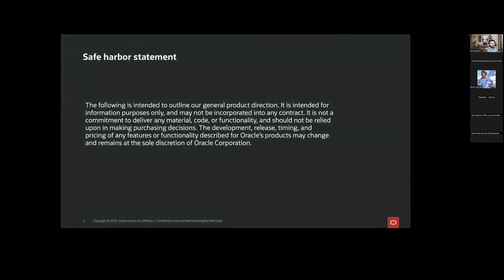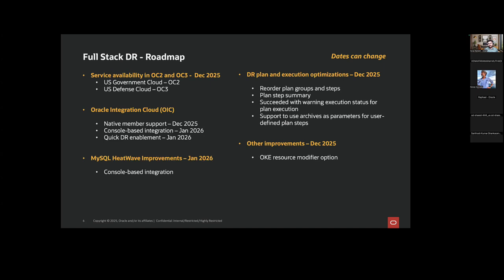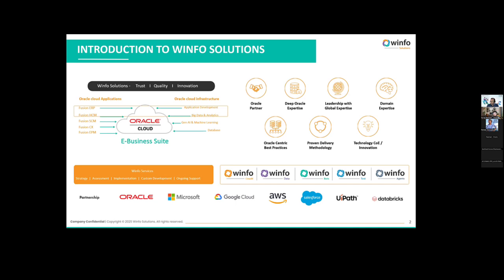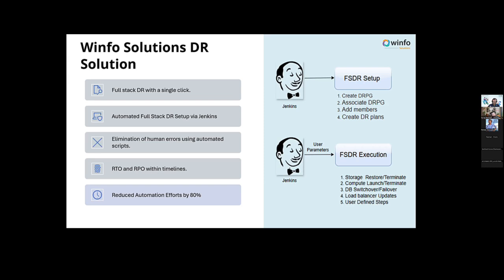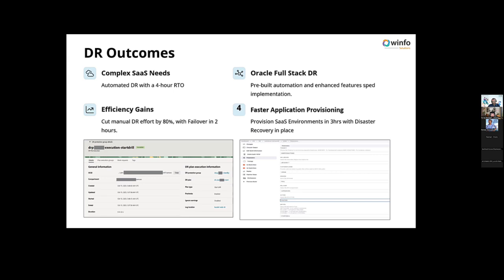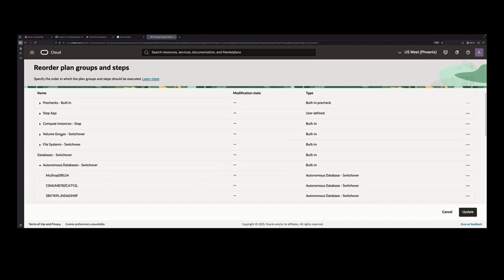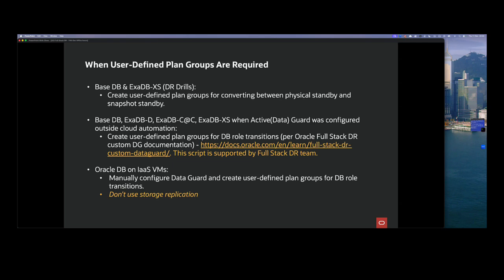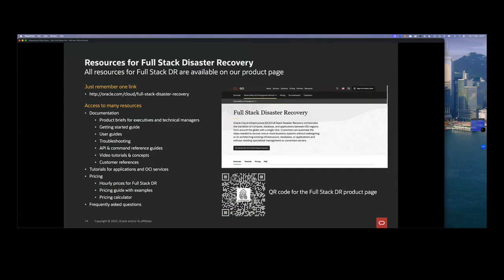OCI Full Stack Disaster Recovery - December 2025 - Office hours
OCI Full Stack Disaster Recovery (DR) orchestrates the coordinated transition of compute, database, and application workloads across Oracle Cloud Infrastructure (OCI) regions worldwide with a single click. Customers can automate disaster recovery for one or more business systems without redesigning or re-architecting existing infrastructure, databases, or applications¿and without requiring specialized management or conversion servers.In this session, the OCI Full Stack DR Product Team covers: * The OCI Full Stack DR series on AskTom Live
Upcoming new features planned for December 2025 and January 2026
Customer success story: Winfo Solutions, presented by Venkat
Oracle Database Services integration with OCI Full Stack DR
OCI Full Stack DR Terraform module demonstration